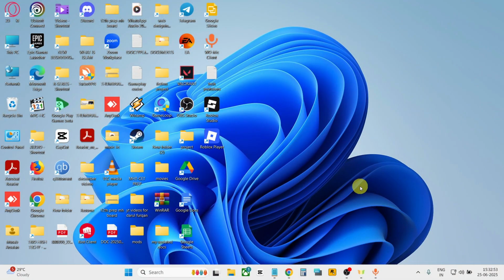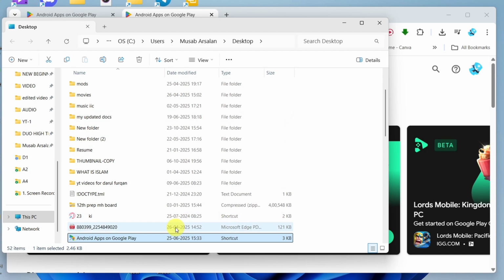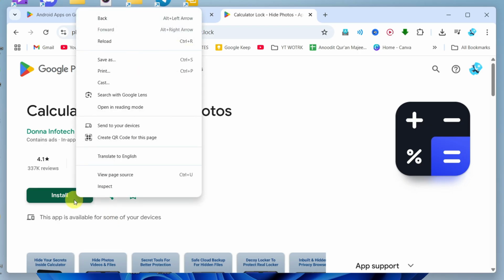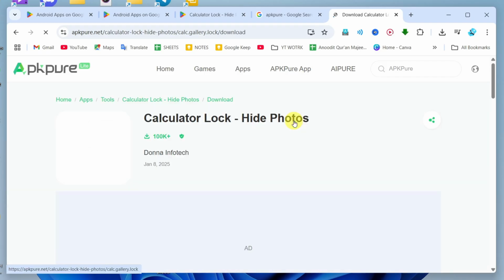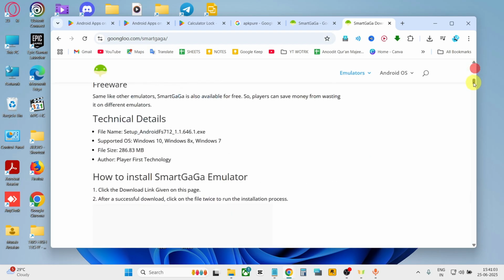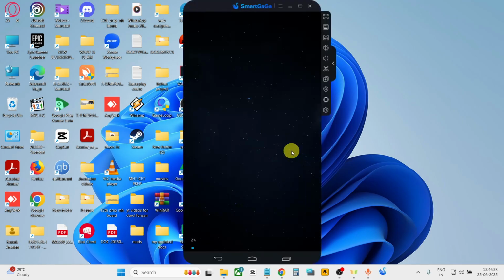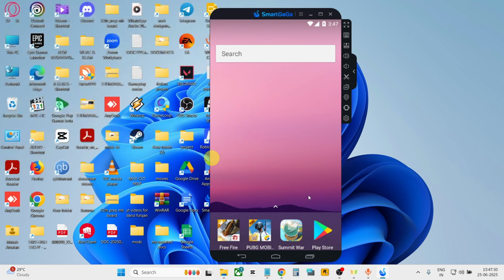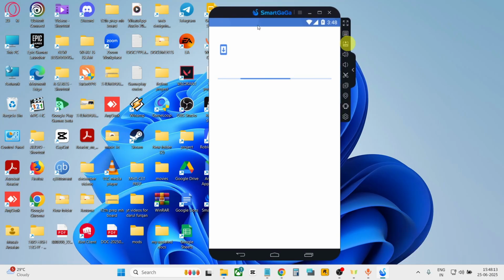How to Download Google Play Store on PC/Laptop in 2025 | Install Play Store App on Windows 10/11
Wondering how to download Google Play Store on your PC or laptop in 2025? You’re in the right place! In this easy-to-follow tutorial, I’ll show you how to install the Play Store for PC step-by-step, so you can access and run your favorite Android apps right from your Windows 10 or Windows 11 system.

Whether you're trying to download Google Play Store for PC, install Play Store on a laptop, or find out how to run Android apps on your computer — this video covers everything in simple, clear instructions.

🔍 What You’ll Learn in This Video:
How to download Google Play Store on PC or laptop

How to install Play Store on Windows 10/11

How to use Android apps on PC using the Play Store

How to install Android APKs using Play Store on Windows

Best method to set up Google Play Store for Windows

Many users are confused about how to download apps on a laptop from the Google Play Store. The good news is — you can use the Play Store for PC by following this guide. We’ll use safe and verified methods, including using Android emulators like Bluestacks, which allow full access to the Google Play Store for computers.

✅ Why Install Google Play Store on Your PC?
Run Android apps and games directly on Windows

Access WhatsApp, Instagram, PUBG, or Free Fire on a bigger screen

Work more efficiently with mobile tools like Google Drive, Keep, or Meet

Play Android games using keyboard and mouse

Sync your Google account data across devices

This method works for:

Windows 10 and 11 (64-bit systems)

Intel and AMD processors

Systems with at least 4GB RAM (recommended 8GB for smoother performance)

📲 Supported Emulators for Google Play Store Access on PC:
Bluestacks (recommended)

LDPlayer

Nox Player

MEmu

Windows Subsystem for Android (limited to some Windows builds)

Using these, you can download Play Store on your laptop or PC and sign in with your Google account to start installing any app from the store.

🧠 Common Searches This Video Answers:
How to download Play Store for laptop

How to download apps from Play Store on PC

How to install Google Play Store on Windows

How to use Play Store on a computer

Can I get Google Play on PC?

How to download APK from Play Store to PC

Yes, it’s 100% possible, and this guide will make it super easy!

✅ If this tutorial helped you, don’t forget to LIKE the video.